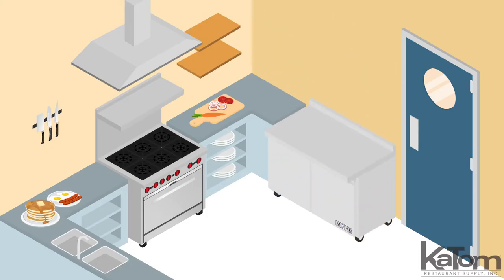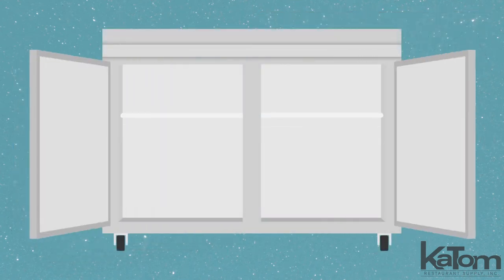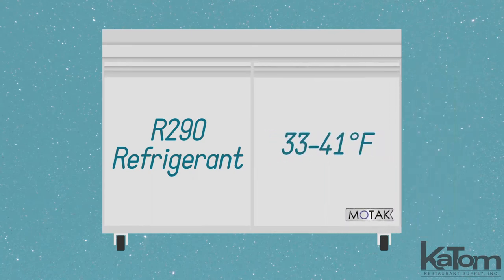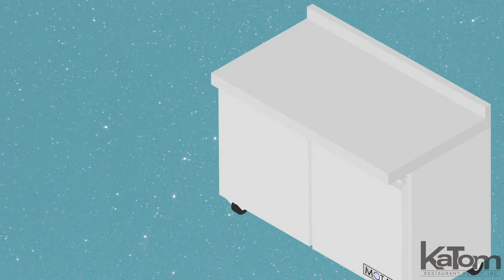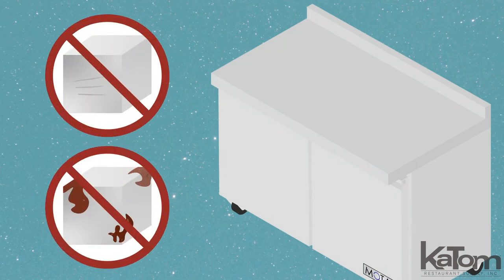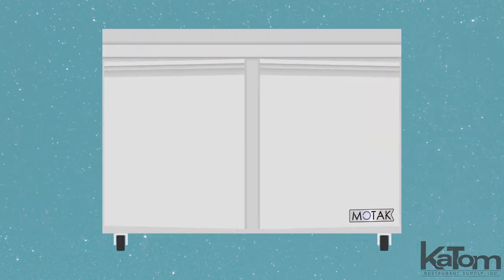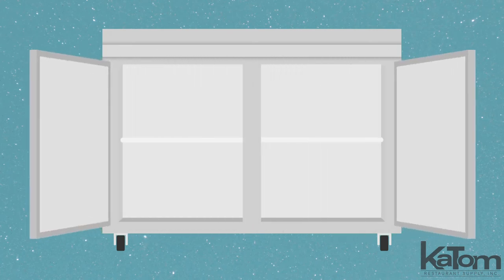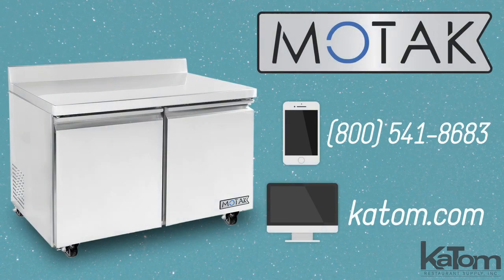MoTak 47.25-in. Worktop Refrigerator (MWR-48-X)